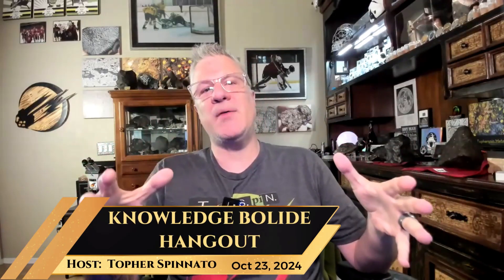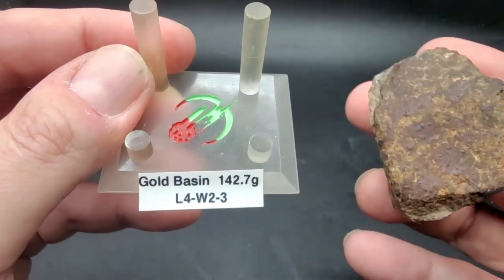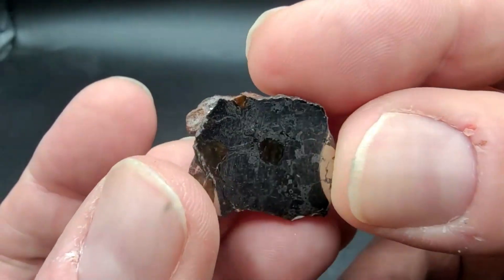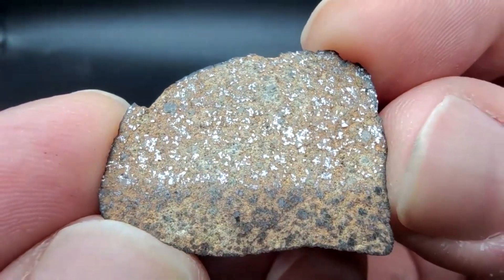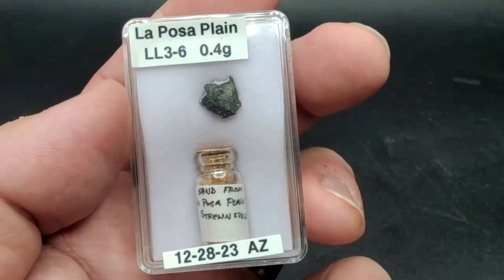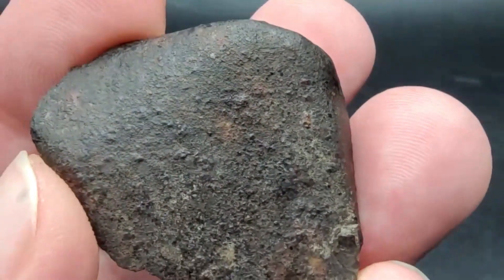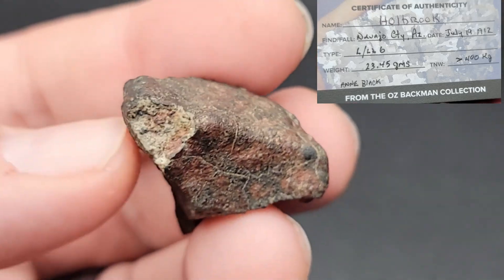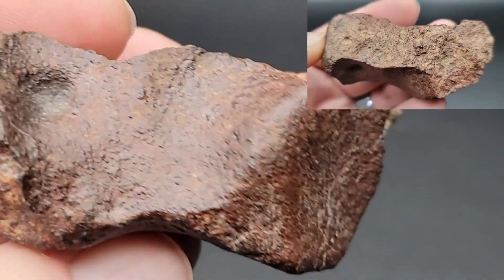9 Arizona Meteorites in 9mins ☄️ Rare & Highly Collectable - Real Rocks from Space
Shown in this video: Canyon Diablo, Gold Basin, Grapevine Mesa, Indian Butte, La Posa Plain, Chandler, Holbrook, Scottsdale, & Franconia